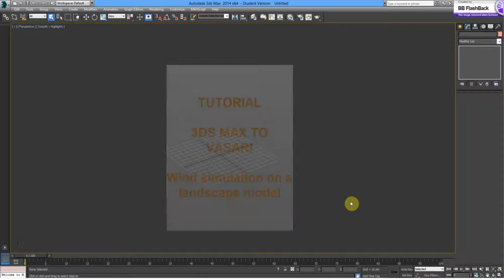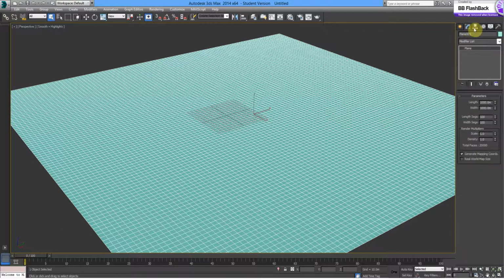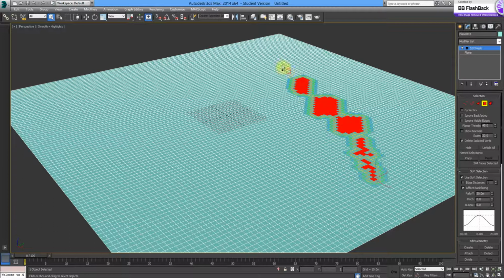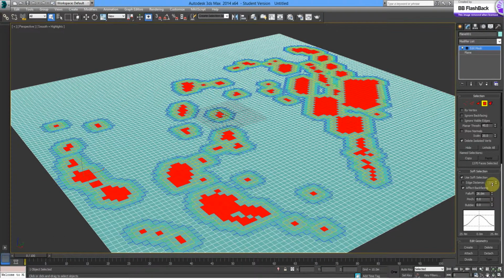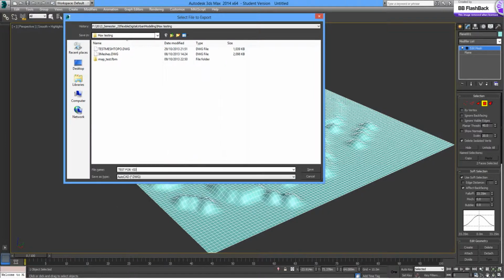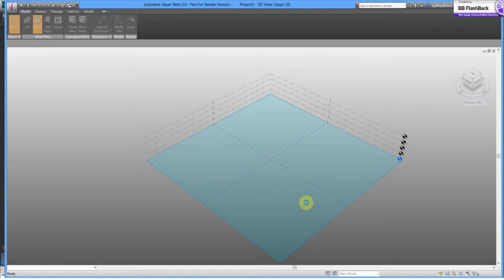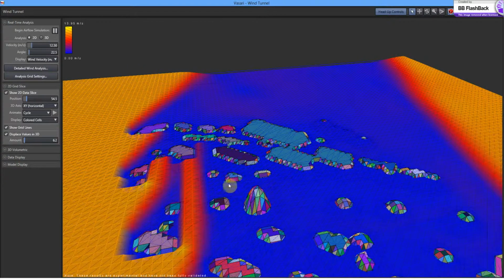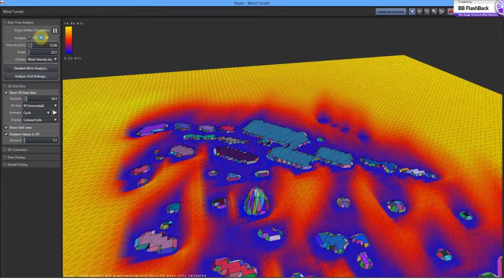FDUM 2013 - 3DS MAX to VASARI WIND ANALYSIS TOOL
How to create a basic landform in 3DS Max and export into the Vasari wind simulation tool